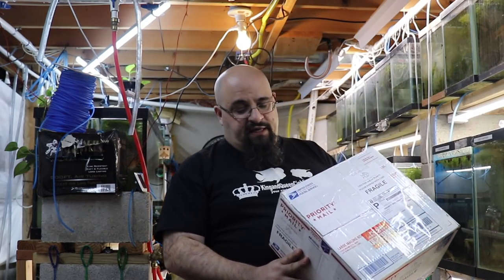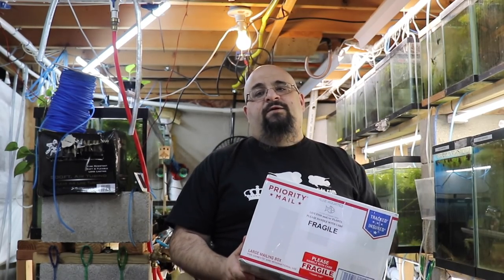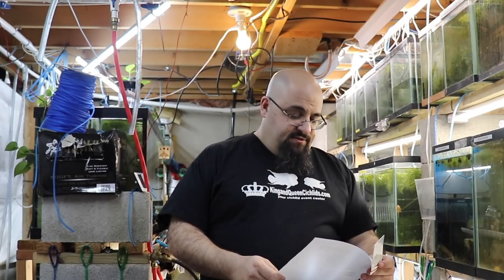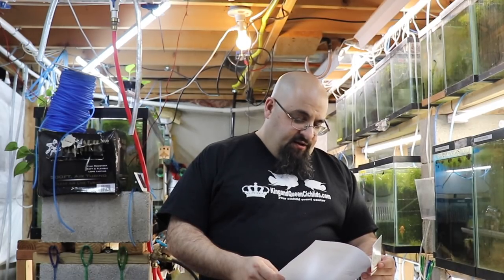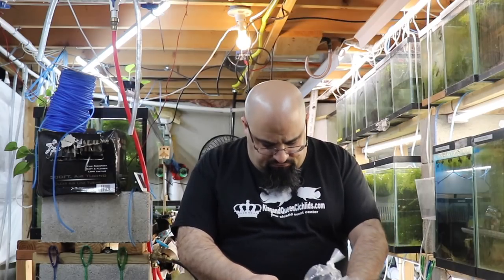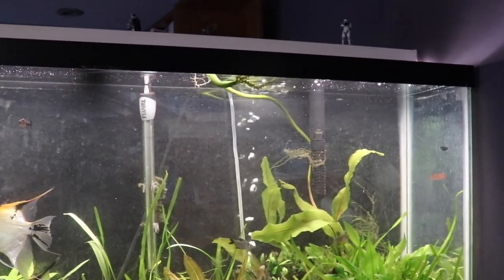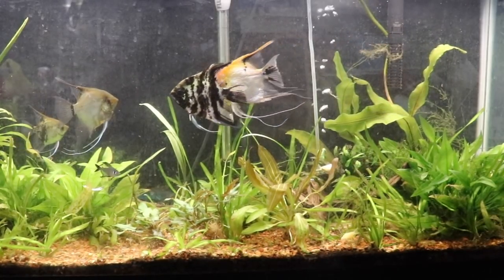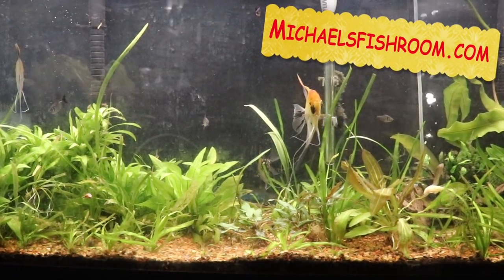LIVE FISH ROOM UNBOXING! WHAT AMAZING THINGS DID I GET FOR MY PLANTED ANGELFISH TANK?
Live fish room unboxing! As you know I do all my fish unboxing live so you can see what I get!

Seachem Prime

Seachem Safe

Prazi Pro

Ich X